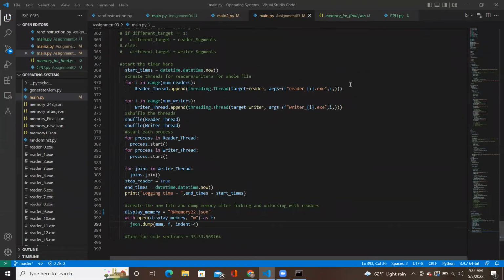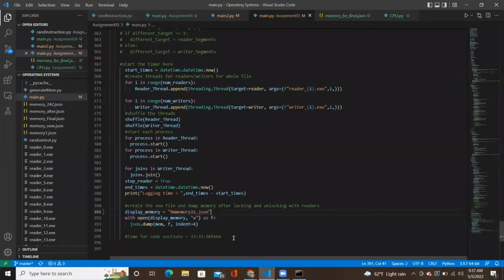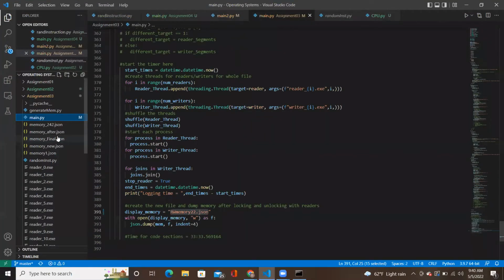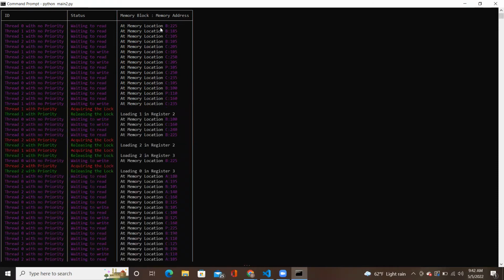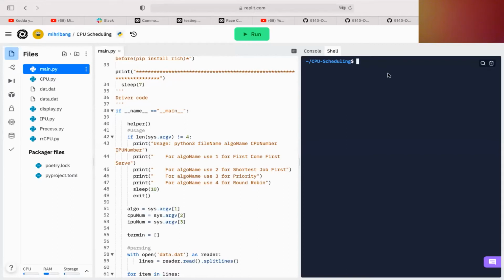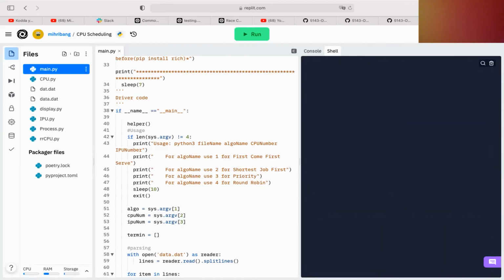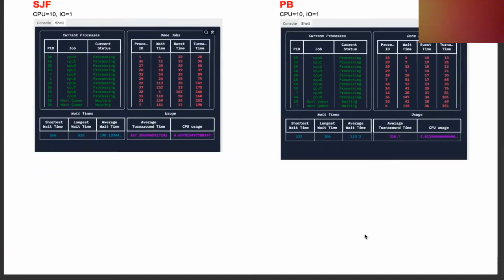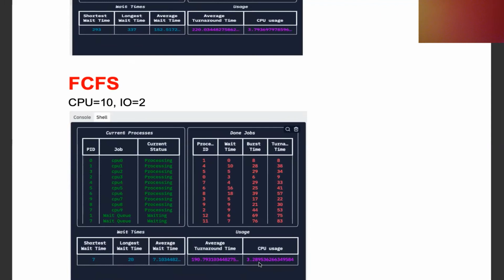Advanced Operating System Projects